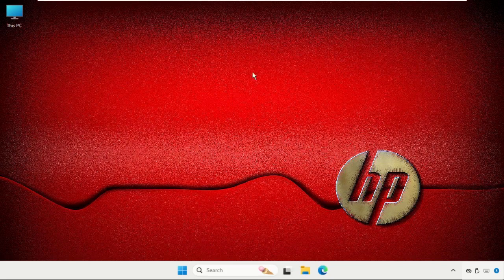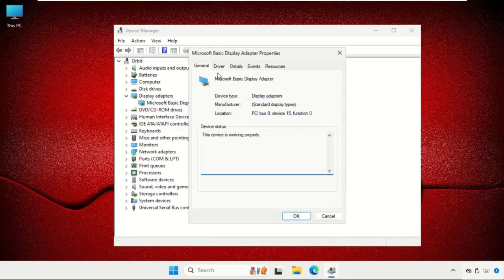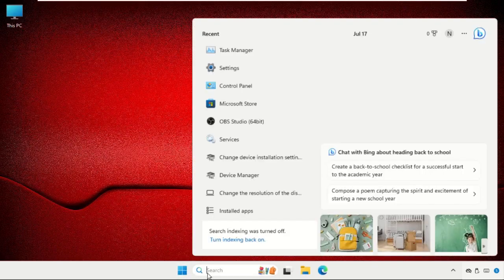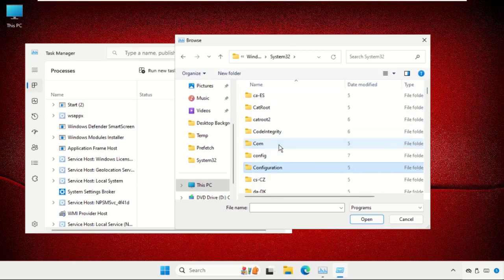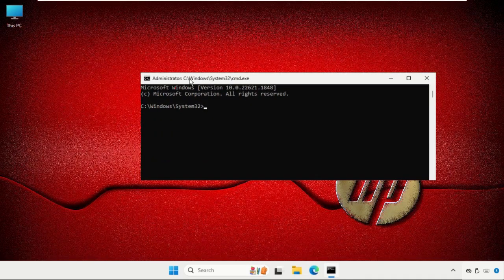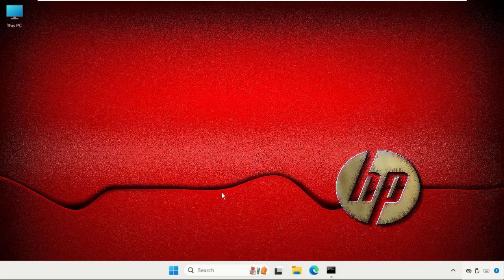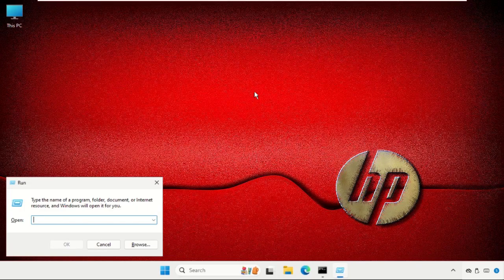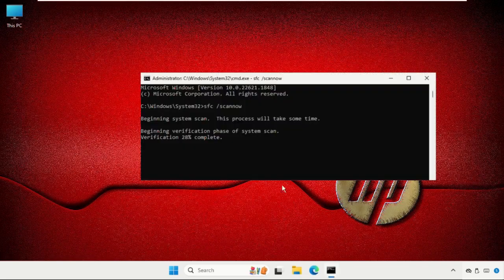HP Laptop - How to Fix PC Crashing Windows 11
Explore solutions for HP Laptop -  How to Fix PC Crashing Windows 11 on Windows 11. Learn effective HP Laptop -  How to Fix PC Crashing Windows 11 techniques for a seamless experience. Discover step-by-step guides to resolve HP Laptop -  How to Fix PC Crashing Windows 11 issues. Master troubleshooting HP Laptop -  How to Fix PC Crashing Windows 11 with our comprehensive guide. Dive into the HP Laptop -  How to Fix PC Crashing Windows 11 essentials and enhance your Windows 11 expertise.